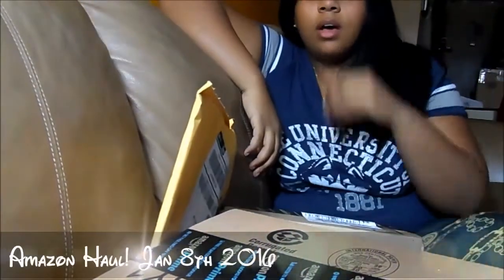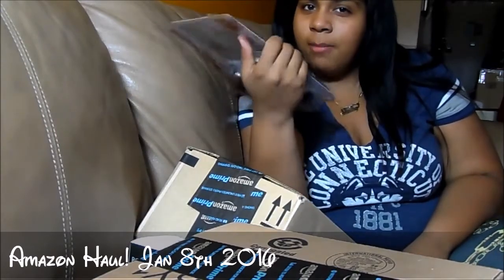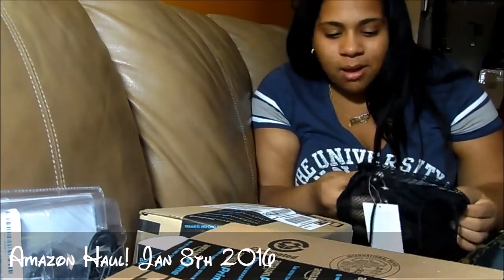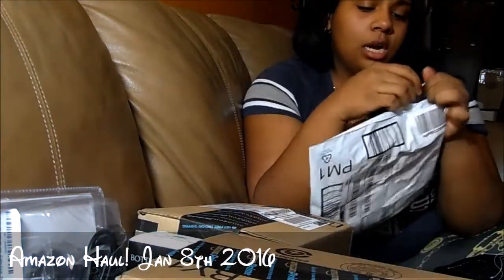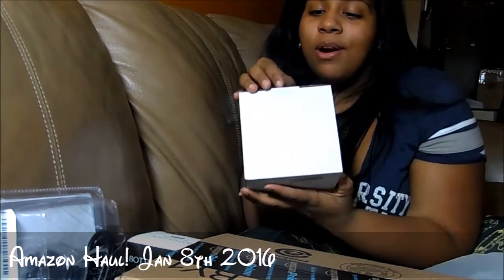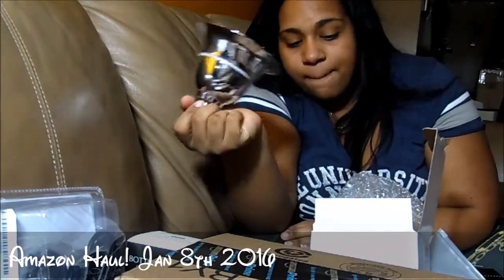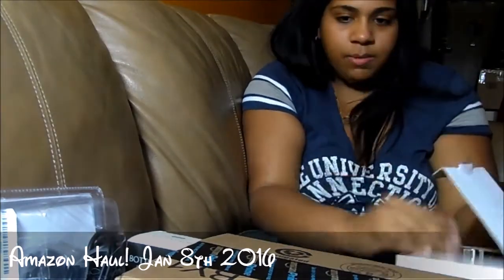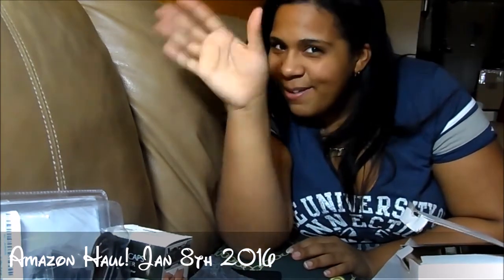Amazon Haul 1/8/16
Here's what we got yesterday! If you want to become an amazon reviewer and have an active review account on Amazon, be sure to check out

To see Our recent reviews, recipes, and more check out the blog